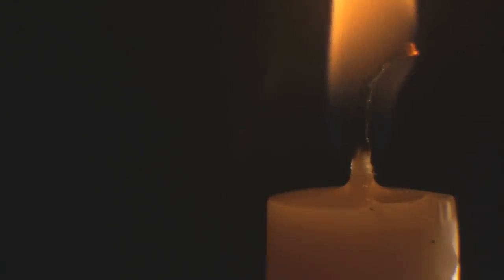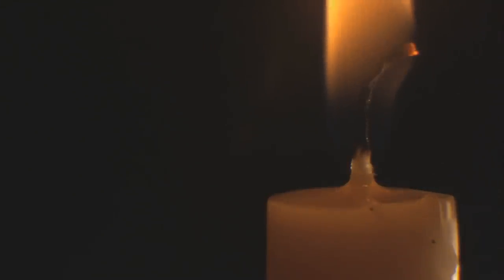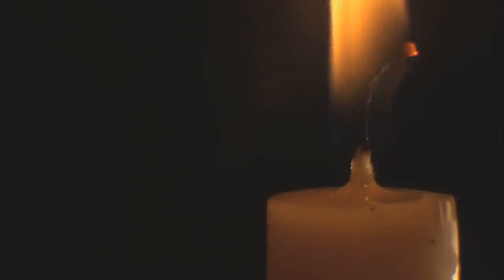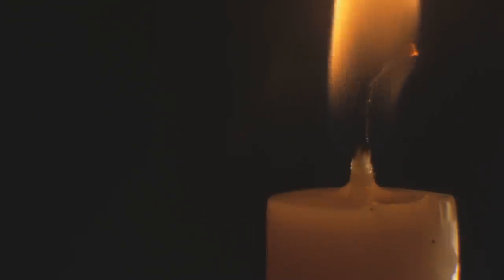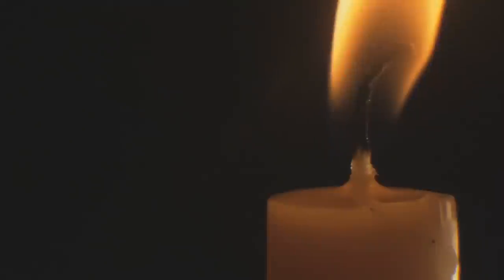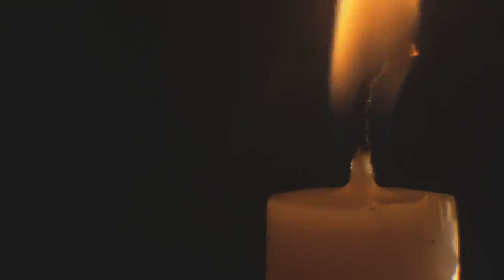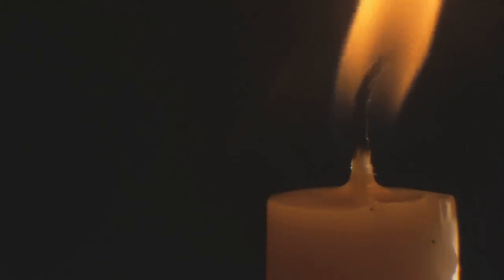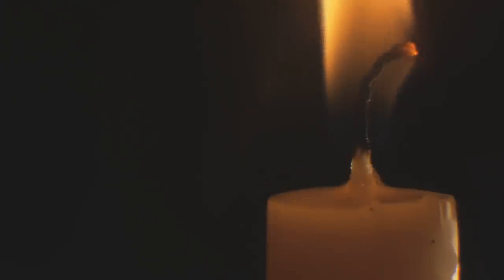"Brown Bear" Creepypasta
►Dan McWilliams
►Jack Prowler
►Shelby Hatcher
►Xasha R Lightstone G